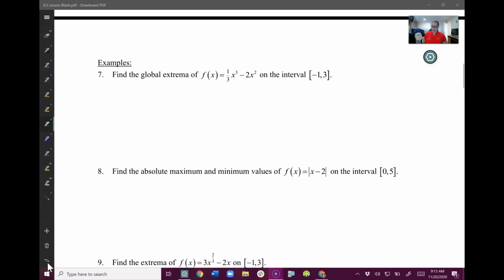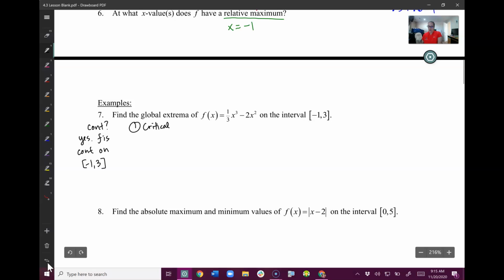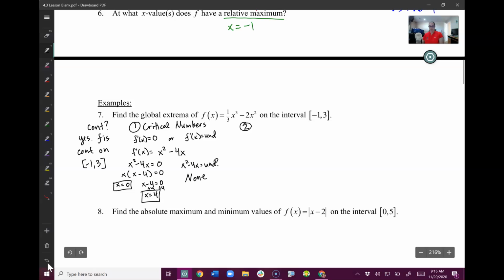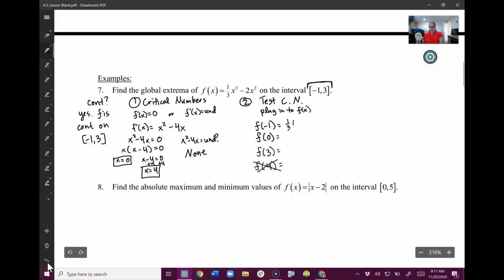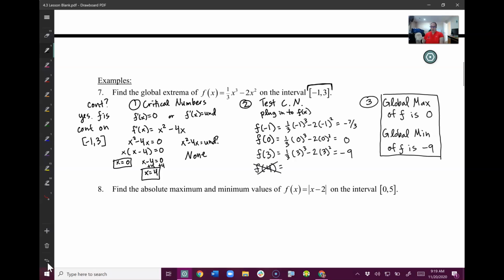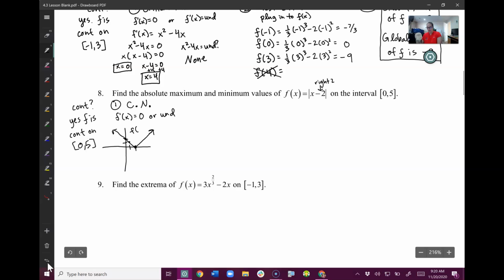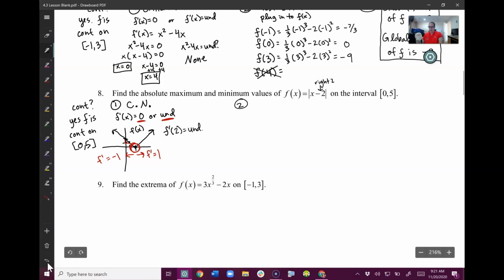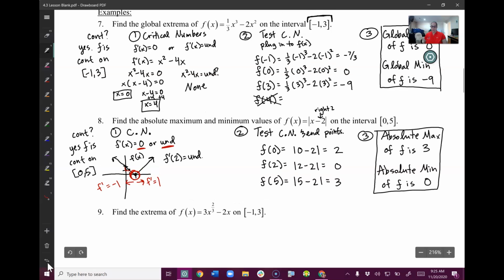APCalcAB 4.3 Lesson Pt 2